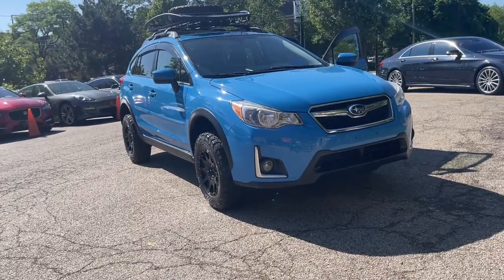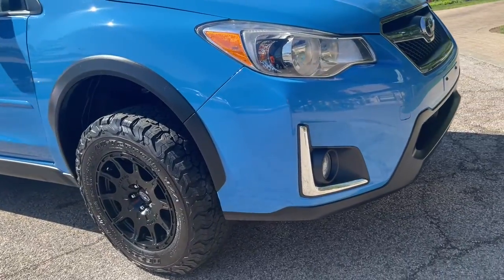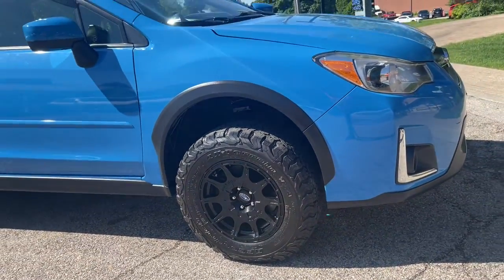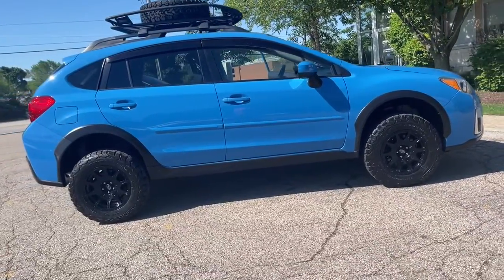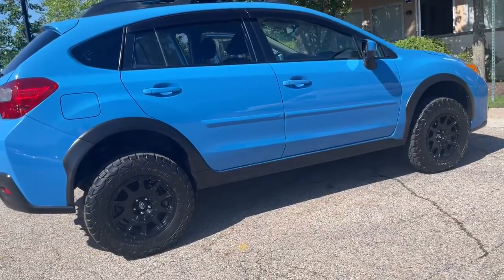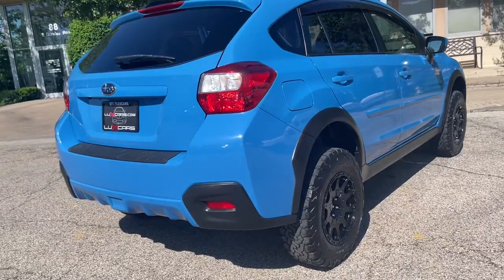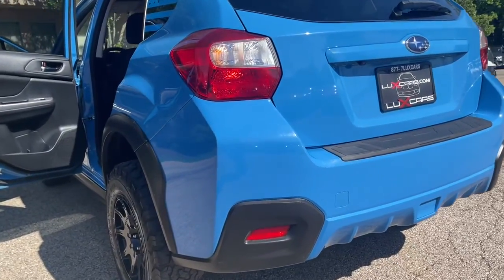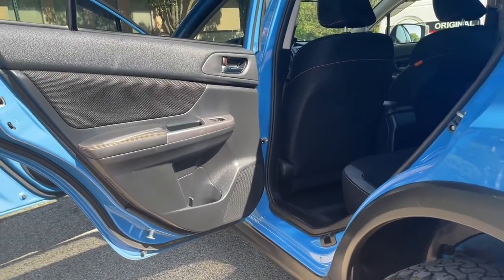2016 Subaru Crosstrek Milwaukee, WI, Kenosha, WI, Northbrook, Schaumburg, Arlington Heights, IL 8472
Blue  2016 Subaru Crosstrek available in Chicago, Illinois at Lux Cars Chicago. Servicing the Milwaukee, WI, Kenosha, WI, Northbrook, Schaumburg, Arlington Heights, IL area.
2016 Subaru Crosstrek Premium Lifted Custom PKG AWD - Stock#: 8472 - VIN#: JF2GPADC3G8229435

SUPER CLEAN 2016 SUBARU CROSSTREK PREMIUM AWD! LIFT KIT! OFF ROAD TIRES! ROOF RACK WITH SPARE TIRE! FINISHED IN HYPER BLUE OVER BLACK INTERIOR! EYESIGHT AND SUBARU STARLINK 7.0 MULTIMEDIA PLUS PACKAGE! REAR VIEW BACK UP CAMERA! HEATED SEATS! BLIND SPOT DETECTION! REAR CROSS TRAFFIC ALERT! PRE COLLISION BRAKING SYSTEM! ADAPTIVE CRUISE CONTROL! LANE DEPARTURE WARNING! HD RADIO! BLUETOOTH AUDIO STREAMING! SATELLITE RADIO! 15 INCH BLACK WHEELS! NO ACCIDENTS! NO STORIES! CARFAX CERTIFIED! READY FOR THE ROAD! BUY WITH CONFIDENCE OUR QUALIFIED PRE-OWNED VEHICLES ARE COVERED WITH 3 MONTH OR 3,000 MILES *LIMITED VEHICLE PROTECTION WARRANTY. We have one of the strongest finance departments in the region to assist you in getting your dream car today! We offer a full spectrum of the finest extended warranties on the market today! We have our own 3~bay ASE certified and AAA approved service facility to help our clients service and maintain their vehicles. We want you to not just drive away happy, but stay happy with your car as long as you own it!
Radio w/Seek-Scan, Clock and Steering Wheel Controls,Digital Signal Processor,Subaru Starlink Smartphone Integration -inc: AHA Infotainment, Pandora, iHeart Radio, calendar, Stitcher, music player, news and weather,Front Fog Lamps,Black Bodyside Cladding and Black Wheel Well Trim,Tires: 225/55R17 95H AS,Body-Colored Power Heated Side Mirrors w/Manual Folding,Variable Intermittent Wipers w/Heated Wiper Park,Auto Off Aero-Composite Halogen Daytime Running Headlamps,Fixed Rear Window w/Fixed Interval Wiper and Defroster,Black Side Windows Trim,Steel Spare Wheel,Body-Colored Front Bumper w/Black Rub Strip/Fascia Accent and Chrome Bumper Insert,Clearcoat Paint,Wheels: 17 x 7.0J Aluminum Alloy -inc: Dark gray w/machine finish,Body-Colored Rear Step Bumper w/Black Rub Strip/Fascia Accent,Compact Spare Tire Mounted Inside Under Cargo,Tailgate/Rear Door Lock Included w/Power Door Locks,Liftgate Rear Cargo Access,Roof Rack Rails Only,Lip Spoiler,Fully Galvanized Steel Panels,Black Grille w/Chrome Accents,Deep Tinted Glass,Body-Colored Door Handles,Driver Seat,Instrument Panel Bin, Driver / Passenger And Rear Door Bins,60-40 Folding Bench Front Facing Fold Forward Seatback Rear Seat,Cloth Door Trim Insert,Rear Cupholder,Sliding Front Center Armrest,2 12V DC Power Outlets,Driver And Passenger Visor Vanity Mirrors,Analog Appearance,Illuminated Locking Glove Box,Roll-Up Cargo Cover,Remote Releases -Inc: Power Cargo Access and Mechanical Fuel,Trip Computer,Engine Immobilizer,Gauges -inc: Speedometer, Odometer, Tachometer, Trip Odometer and Trip Computer,Fade-To-Off Interior Lighting,Manual Air Conditioning,Manual w/Tilt Front Head Restraints and Manual Adjustable Rear Head Restraints,FOB Controls -inc: Cargo Access,Full Cloth Headliner,Power Door Locks,Air Filtration,Systems Monitor,1 Seatback Storage Pocket,Interior Trim -inc: Metal-Look Instrument Panel Insert and Chrome/Metal-Look Interior Accents,Cargo Features -inc: Cargo Tray/Organizer,Manual Tilt/Telescoping Steering Column,Cargo Space Lights,Driver Foot Rest,Full Carpet Floor Covering -inc: Carpet Front And Rear Floor Mats,Rear Vision Camera,Outside Temp Gauge,Passenger Seat,Seats w/Cloth Back Material,Urethane Gear Shifter Material,Remote Keyless Entry w/Integrated Key Transmitter, Illuminated Entry, Illuminated Ignition Switch and Panic Button,Front Map Lights,Power 1st Row Windows w/Driver 1-Touch Up/Down,Day-Night Rearview Mirror,Full Floor Console w/Covered Storage and 2 12V DC Power Outlets,Front Cupholder,Heated Front Bucket Seats -inc: driver's seat pump lever type height adjuster and driver/passenger full width seat fore/aft adjustment lever,HVAC -inc: Underseat Ducts,Power Rear Windows and Fixed 3rd Row Windows,Cloth Upholstery,Carpet Floor Trim and Vinyl/Rubber Mat,Cruise Control w/Steering Wheel Controls,Perimeter Alarm,3.70 Axle Ratio,GVWR: 4,343 lbs,Engine: 2.0L 16V DOHC,Permanent Locking Hubs,Double Wishbone Rear Suspension w/Coil Springs,Transmission: Lineartronic CVT -inc: steering wheel paddle-shift control switches and 6-speed manual mode function,Gas-Pressurized Shock Absorbers,15.9 Gal. Fuel Tank,Single Stainless Steel Exhaust,4-Wheel Disc Brakes w/4-Wheel ABS, Front Ve